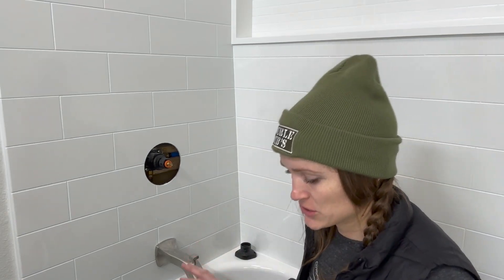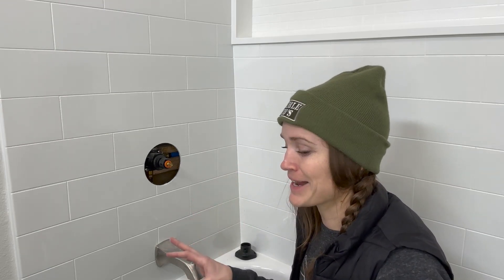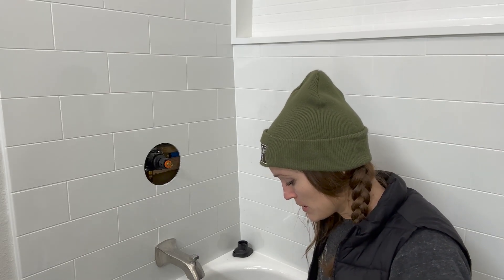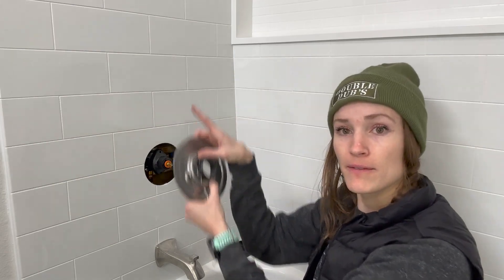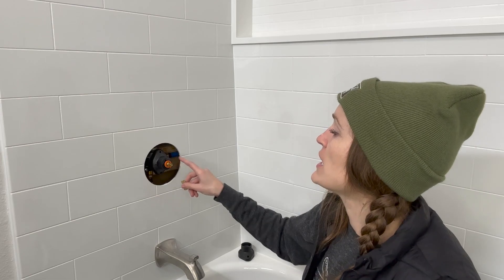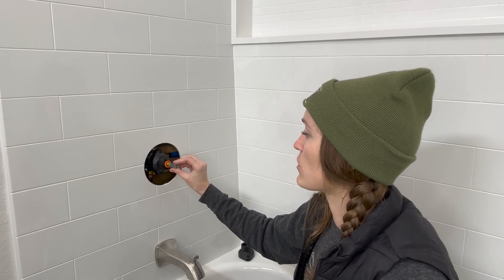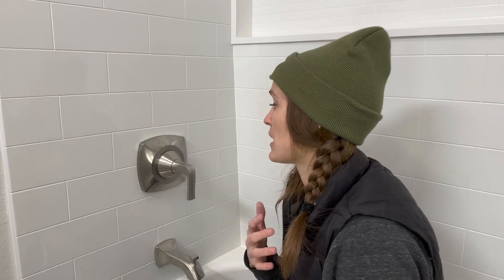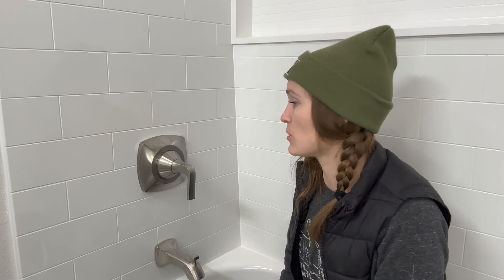How to Install Kohler Rubicon Valve Trim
This Trim Kit doesn't have the greatest instructions but it is actually really easy to install. Here's how you do it.

If you install the bath spout that comes with it, I recommend using the twist on option versus the compression fitting. I have done both and the compression leaked in one instance and I had to modify back to a twist on. Just make sure to check for leaks as always with your spouts.